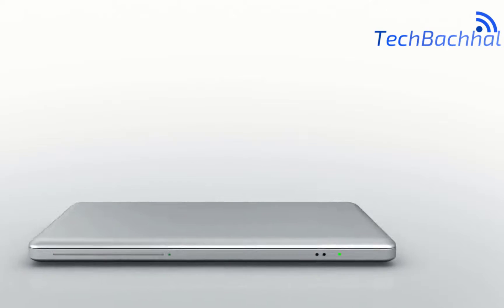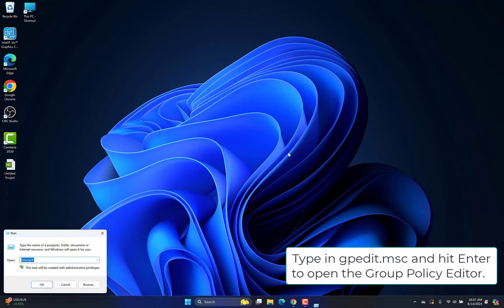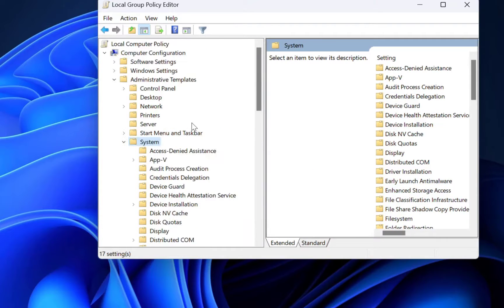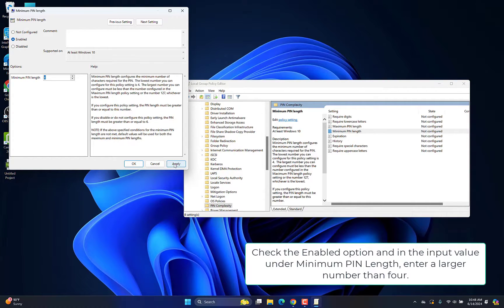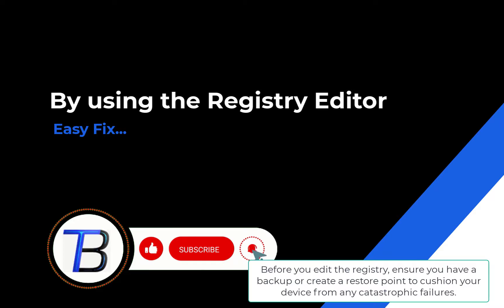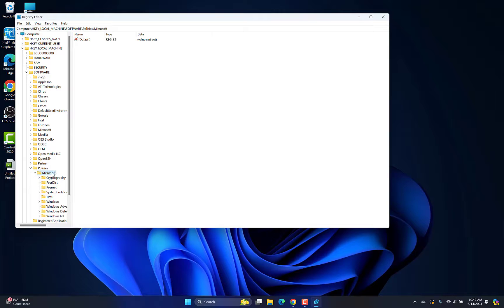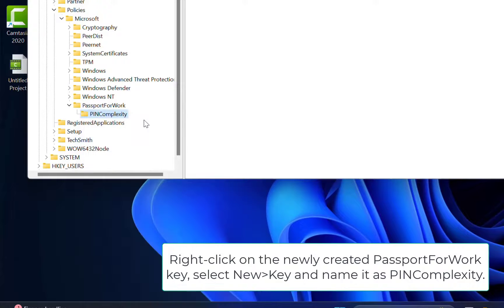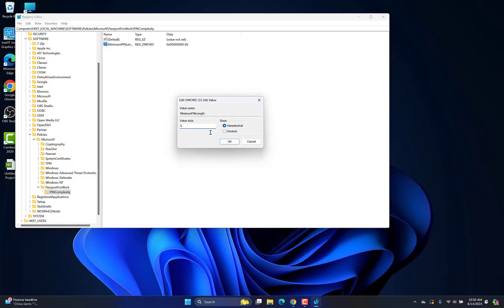How to Change The Minimum PIN Length in Windows 11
Want to strengthen your Windows 11 login security? This video explores how to adjust the minimum PIN length requirement.  Discover the process for customizing this setting and potentially enhancing your system's protection.  Note: This video does not cover specific solutions, but provides a guide to navigate the settings.

00:00 Intro
00:10 By using the Group Policy Editor
01:06 By using the Registry Editor
02:08 Outro